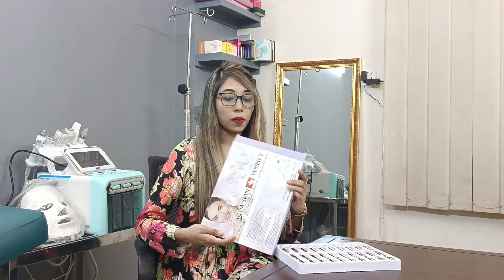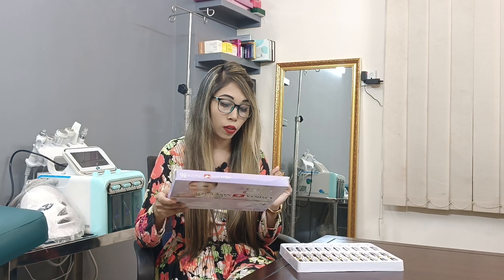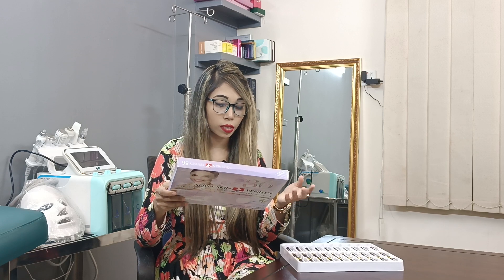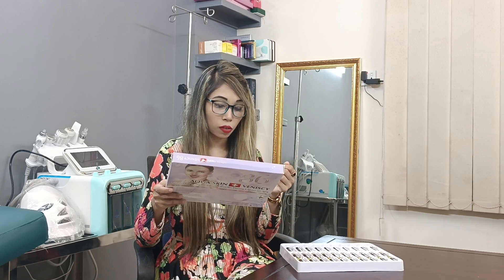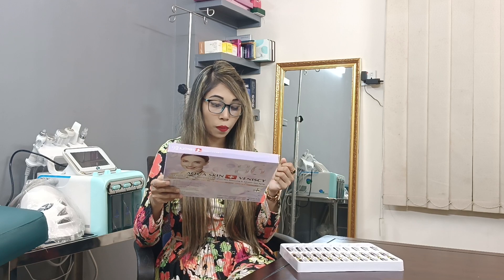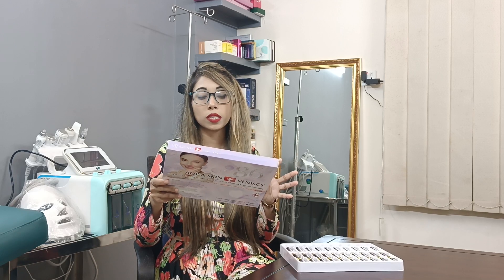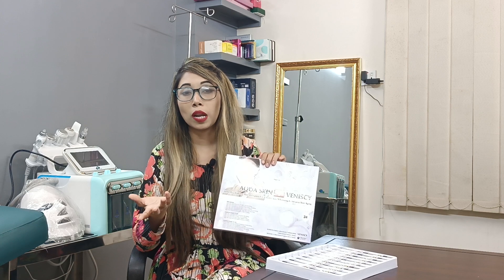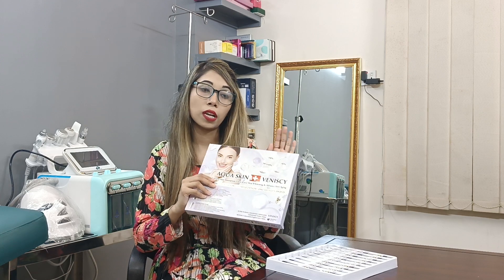Aqua skin veniscy Glutathione whitening injection Treatment & discussion.